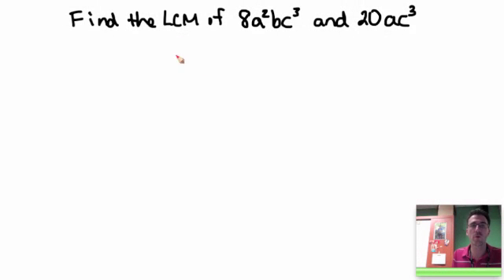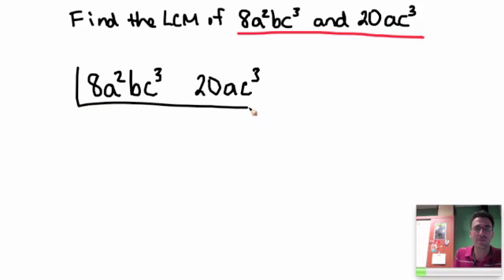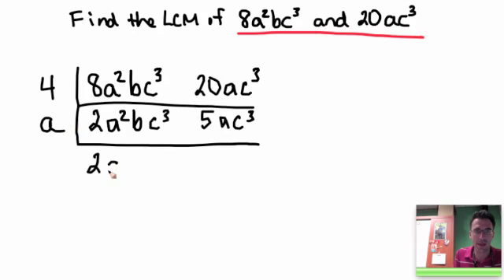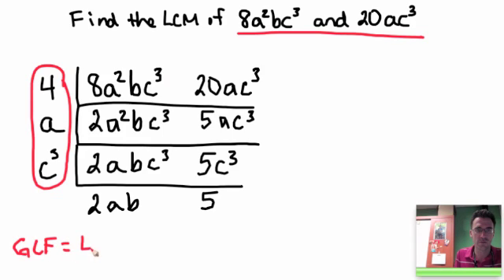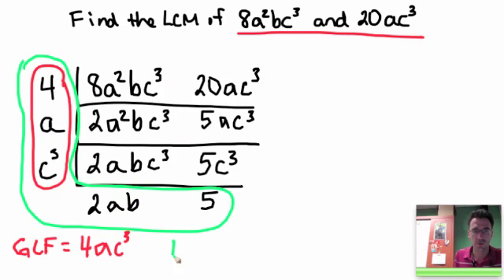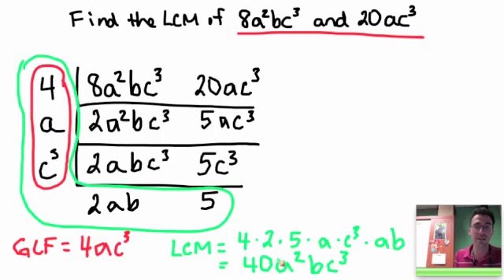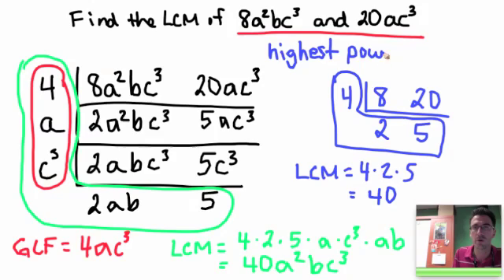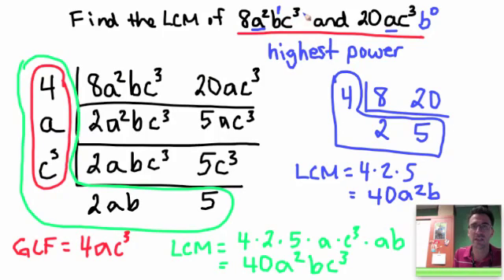LCM of Monomials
Find the LCM of two monomials using double division.